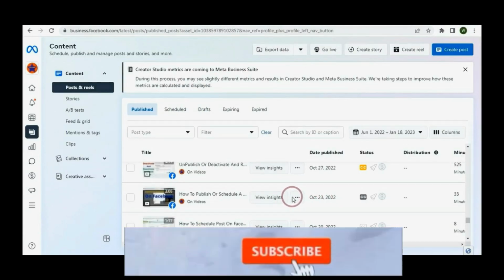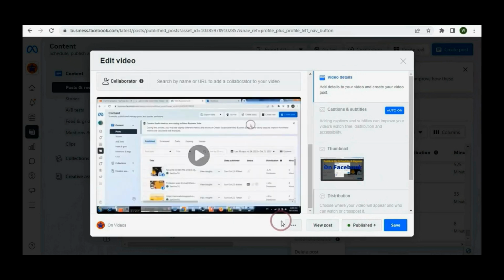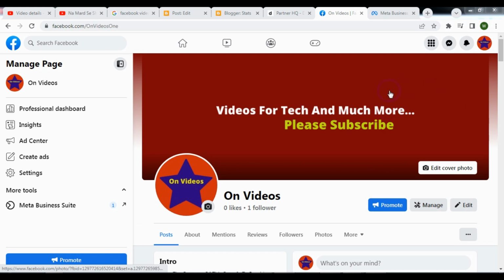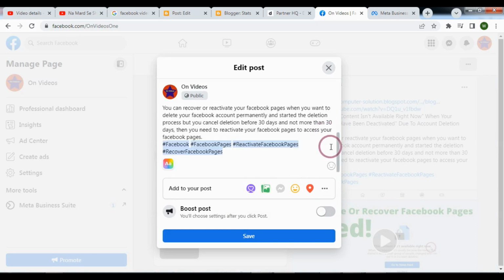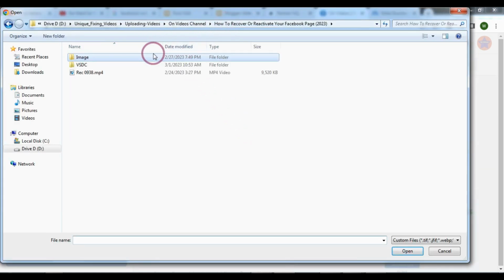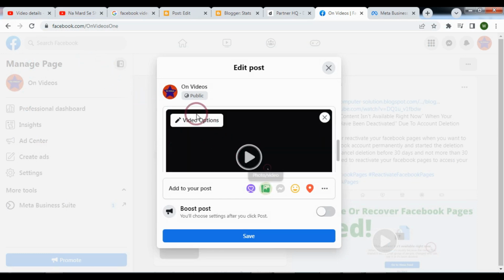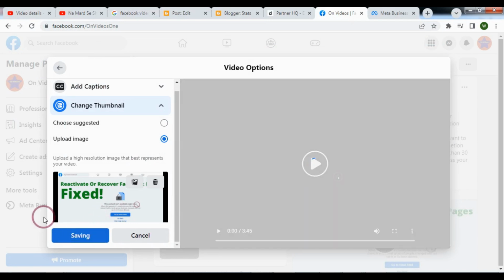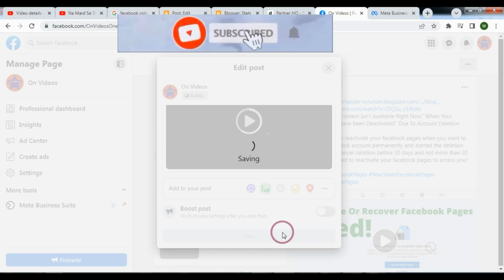Can You Replace A Video On Facebook Without Losing Comments And Likes (2023)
You May Also Read Out This Support Article "Edit your post on Facebook"
How To Replace Facebook Video Without Losing The Comments Likes But You Old Video Link Is Deleted (2023)
Replace A Facebook Video In Facebook Page And In Meta Business Suite Or Creator Studio
Yes and No, as from your facebook page, you can replace or change the old video with new one without losing comments and likes but from Meta Business Suite or Creator Studio you can’t replace a video on facebook after uploading without losing comments and likes. So in meta business suite or creator studio, once a facebook video is uploaded, you can delete it or edit it but you can’t replace it with another video without losing comments and likes. During uploading, you can delete video or cancel upload but after uploading, you can’t replace it. After uploading, posting or publishing you can edit it i.e., you can change video title, description, tags and other settings.
So, from facebook page, you can replace or change facebook video without losing comments and likes or deleting your post but in meta business suite or creator studio, you can't do so. However, in both cases, your old facebook video url or link is deleted or removed.
To Download Google Chrome Latest Version Find Your And Then visit to Yofan Profile And Finally Search For: "Download Google Chrome Latest Version" Under Links